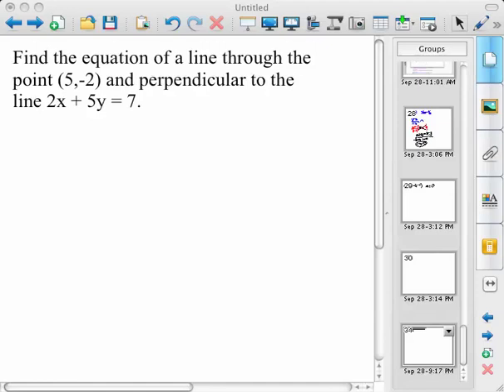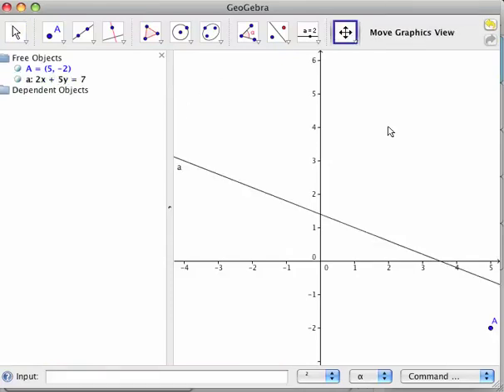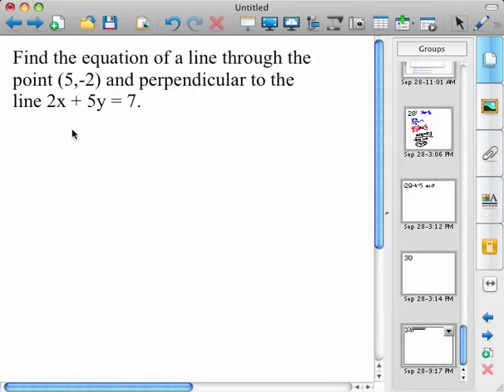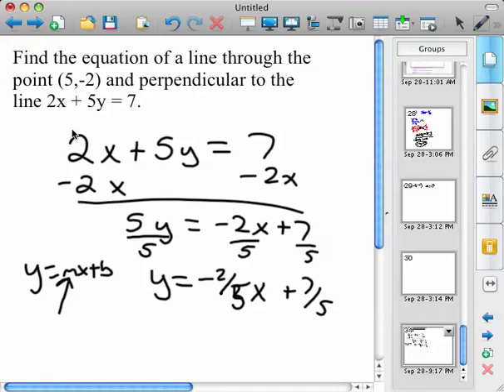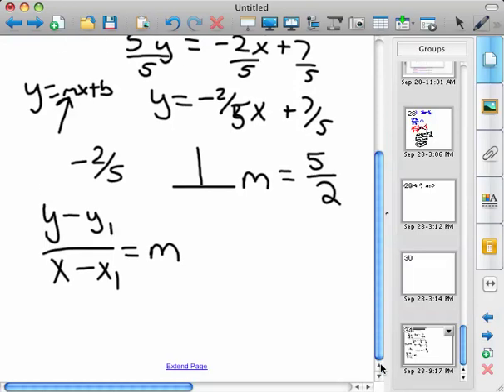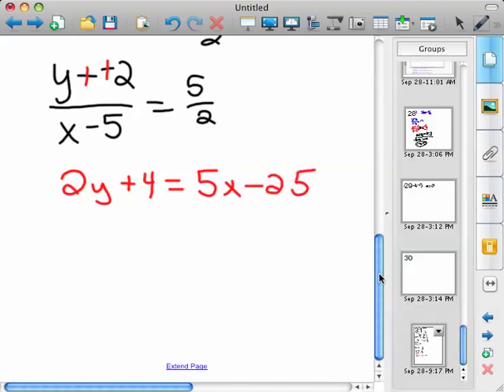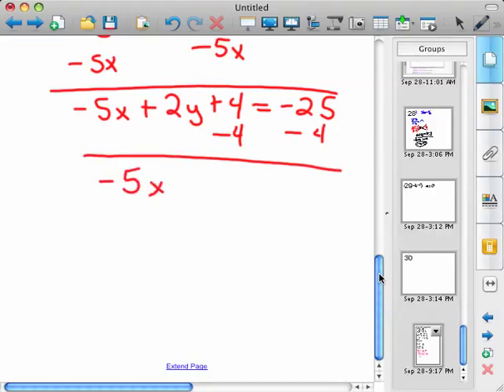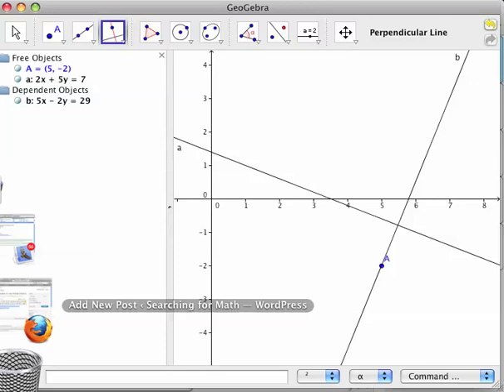Finding the perpendicular equation of a line through a point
Find the equation of a line in standard form that passes through the point (-5,2) and is perpendicular to the line 2x + 5y = 7.  Here is how with GeoGebra and with algebra.